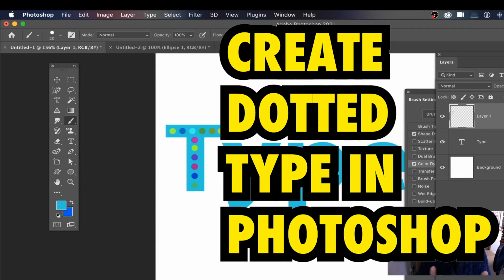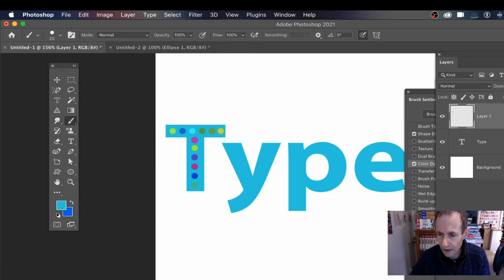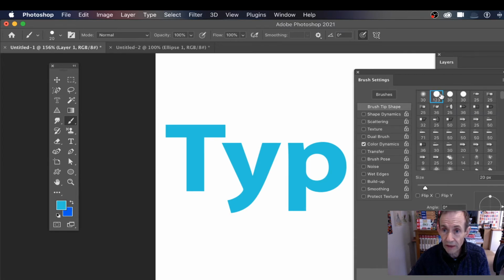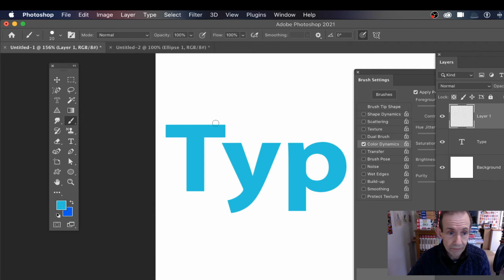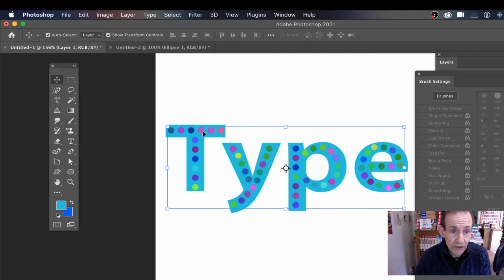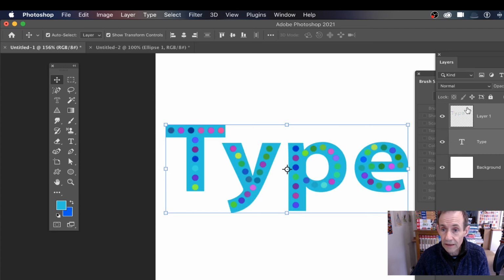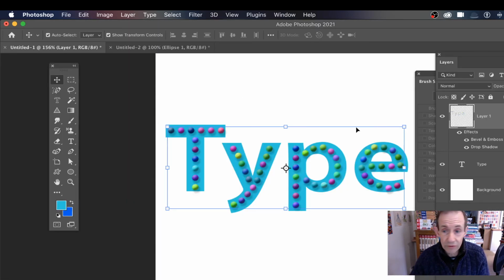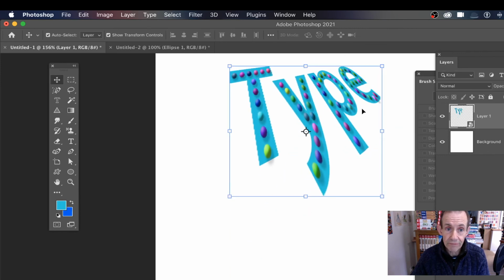Dot Filled Text / Type In Photoshop | Dot Design Fills | Brush Effects | How To | Graphicxtras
Photoshop Tutorial : Create Dotted type using brushes How To - if you want to create a very basic set of dots based on type (where the dots are in the centre of the type) then this is one solution (certain there are other ways to approach it). Simply use a brush stroke and spacing with a dot brush to create even spaced dots in the center of type (on a layer, add effects etc)
0:00 Intro